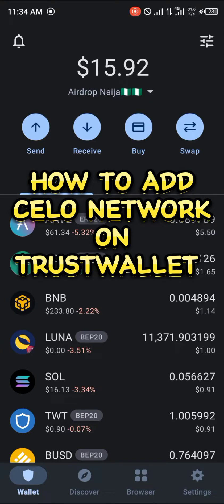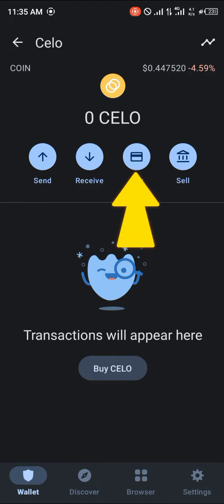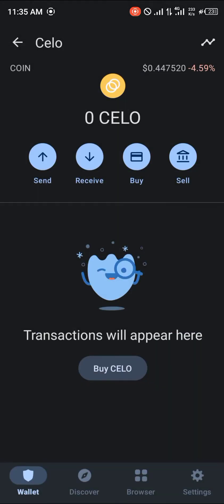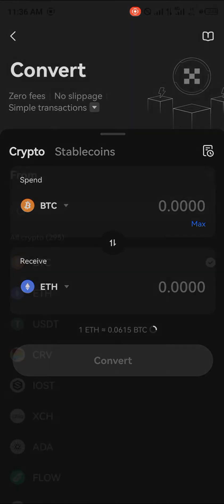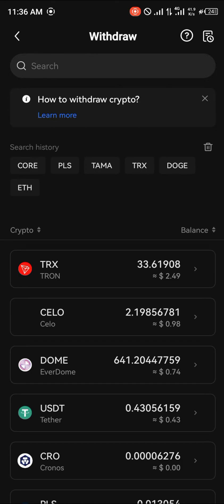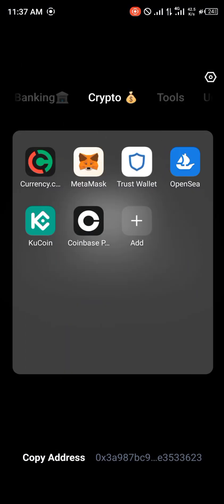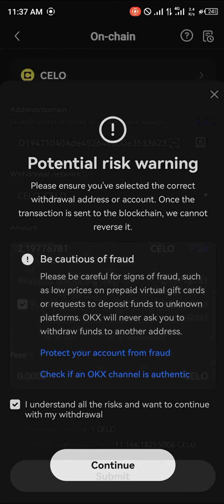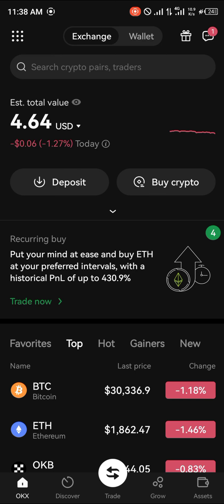How to Add Celo Network to Trust Wallet (Step by Step)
Also, you can buy CELO on the OKX exchange. Don't have an OKX account yet?

In this quick video, I will show you How to Add Celo Network to Trust Wallet step by step.

In this video tutorial, we will show you how to add the Celo Network to your Trust Wallet. We will also cover how to swap ETH to BNB in Trust Wallet, how to swap Bitcoin to BNB on Trust Wallet, how to transfer crypto from Trust Wallet to Binance, how to add a custom network to Trust Wallet, Trust Wallet Airdrop, how to transfer tokens from Trust Wallet to Binance Exchange, how to add money to Trust Wallet, how to add a custom token to Trust Wallet, how to add Celo Network in MetaMask, and how to add a custom token to Trust Wallet. So, let's get started!